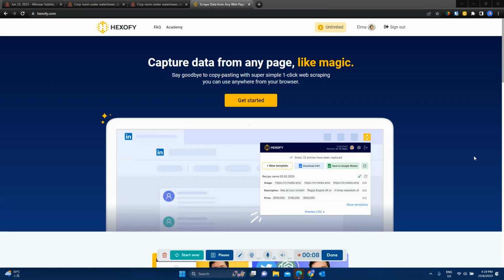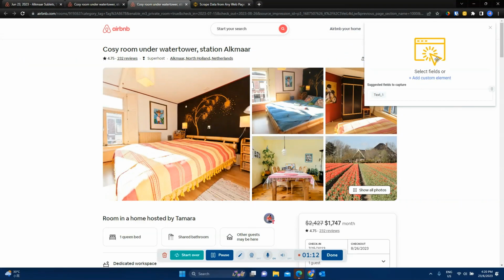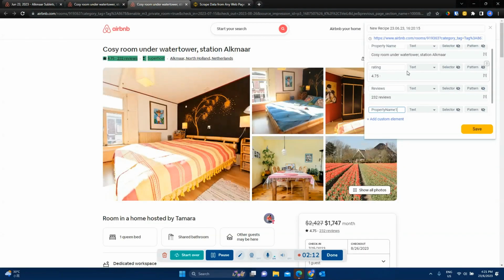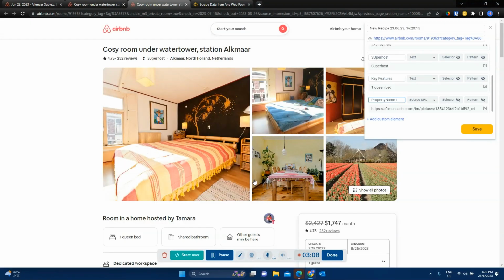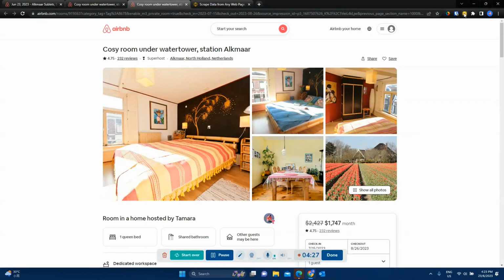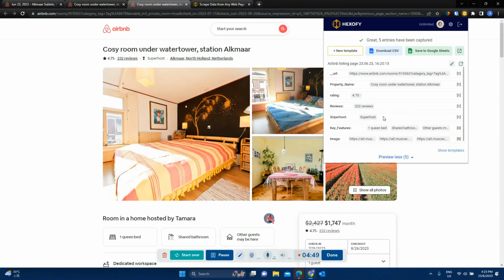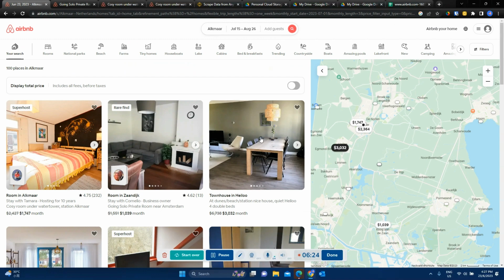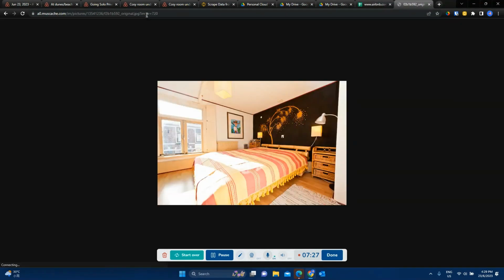Scraping Airbnb Listing Page Like Magic with Hexofy!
In this video, I'm using Hexofy for the second time and one of our group members requested for a tutorial on how to use Hexofy to scrape airbnb.

Everyone knows I'm non-tech and I struggle to find the right css selectors. But with Hexofy, this isn't a problem anymore.

Creating templates on Hexofy is really easy! Simply click on an element and choose what type of data you want to capture (like source URL, link URL, text, etc). Continue building your template until all the fields you need are on the template then save it.

After setting up the template, you can go to any airbnb listing page and scrape the data.

Get it while it's still available as a lifetime deal.

Other Hexact products that I highly recommend.
Hexowatch: your AI sidekick to monitor any website for visual, content, source code, technology, availability, or price changes.
Hexomatic: Web scraping + work
Hexometer: your AI sidekick that works 24/7 to catch problems before they affect your business

Do join our Private Facebook Group of over 2,500 highly driven entrepreneurs, founders, and freelancers. See how we work on complex issues, provide use cases, and help each other when we're stuck somewhere. There's no reason for you to be alone in your entrepreneurial journey.

✨Get qualitative market insights on your audience with CrawlQ.ai and capture your audience attention, as if you are talking directly to them. This is what the big companies spend millions of dollars on, and get it at a fraction of that price with CrawlQ.

😲Did you know that you can get TubeBuddy at $14.40/year? I've been using TubeBuddy, and it helped me optimize video titles and descriptions.

1. Introduction to Hexofy and Elma the Nantech Techie (0:05)

2. What is Hexofy? (0:15)

3. Hexofy and Hexact Products (0:39)

4. Creating a Custom Template for Airbnb Listing Page (1:00)

5. Customizing Template Elements (1:23)

6. Adding Property Name, Rating, and Reviews (1:50)

7. Adding Superhost Status and Key Features (2:24)

8. Capturing Photos and Price (3:00)

9. Saving Template and Testing (4:21)

10. Scrape Results in Google Sheets (5:10)

11. Testing on Another Listing Page (5:42)

12. Appending Data in Google Sheets (6:39)

13. Tips for Using Google Sheets with Hexify (7:04)

14. Checking Scraped Images and Closing Thoughts (7:33)